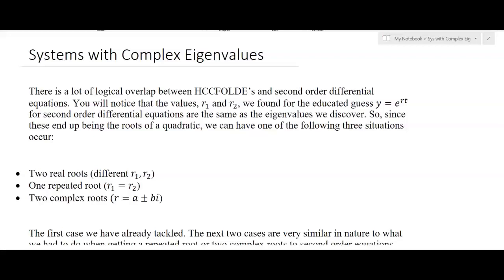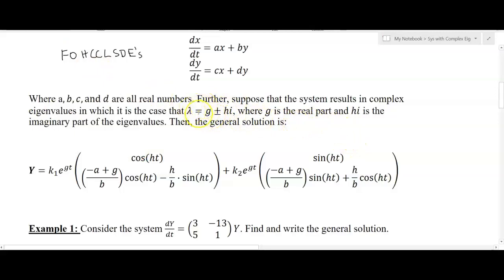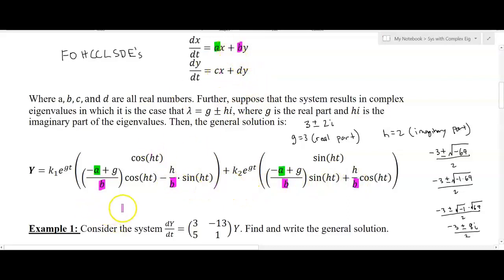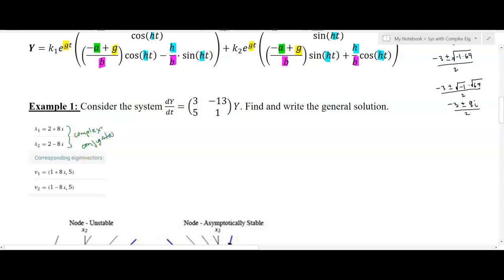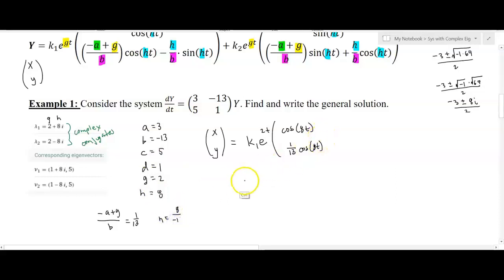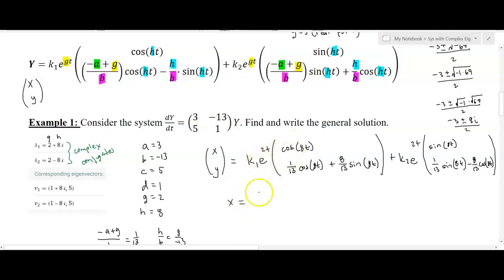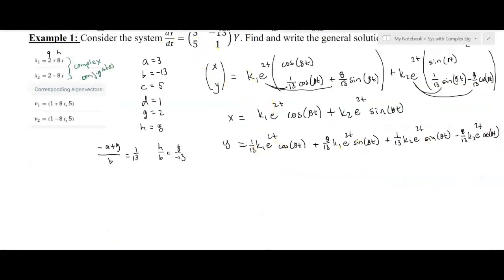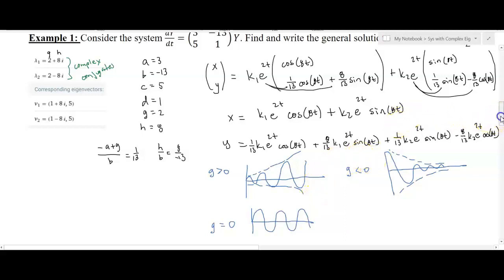Systems of ODE's with Complex Eigenvalues - Part 1